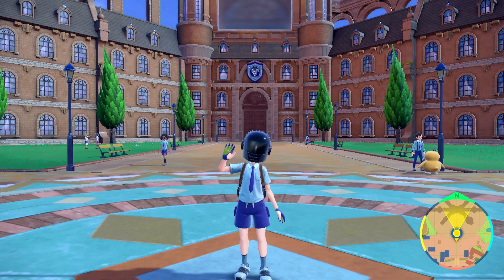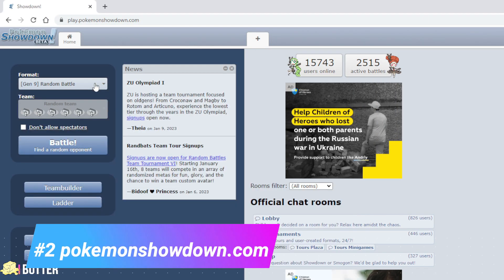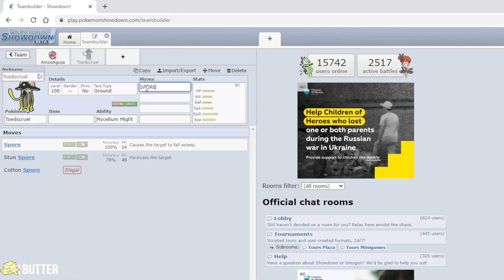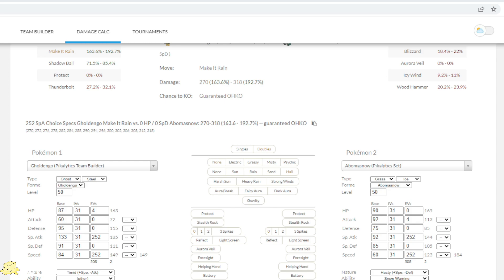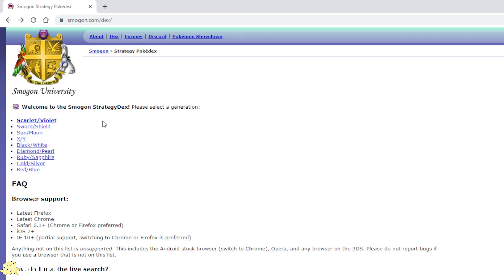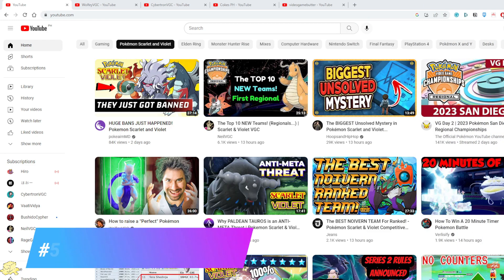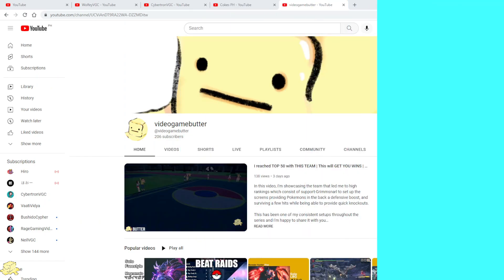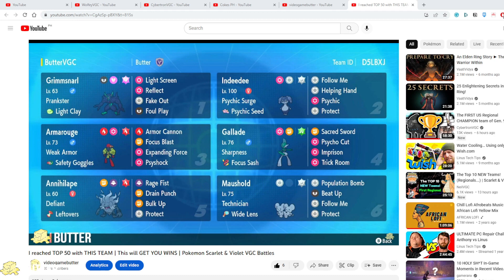MAKE RANKED EASY | Resources for Competitive Battles | Pokemon Scarlet & Violet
Hey everyone, in this video I'm gonna show you my Top 5 resources to help you in your Pokemon VGC Ranked Battles!

0:00 - Intro
0:06 - No. 1
0:25 - No. 2
1:08 - No. 3
1:48 - No. 4
2:26 - No. 5
2:52 - Bonus